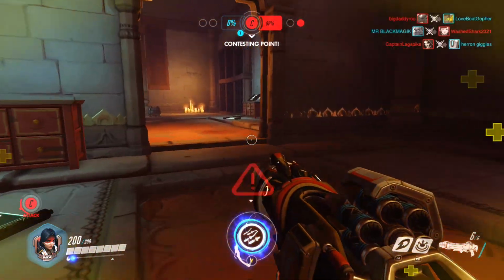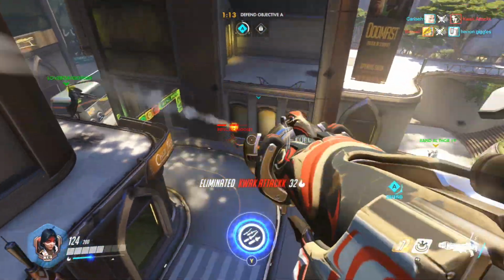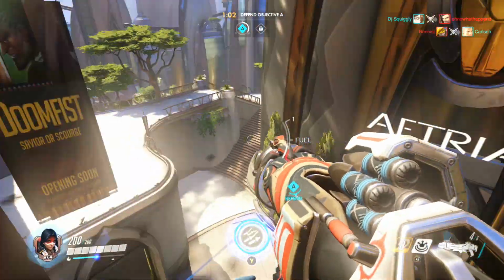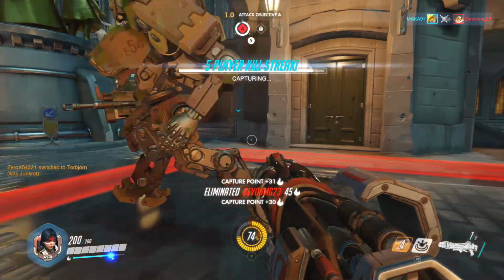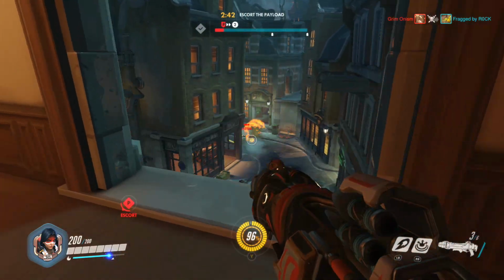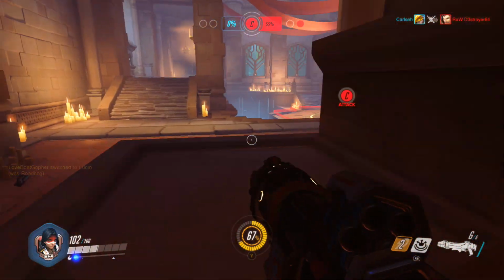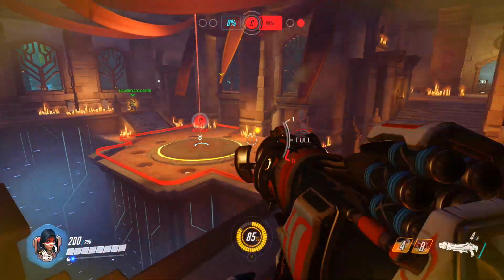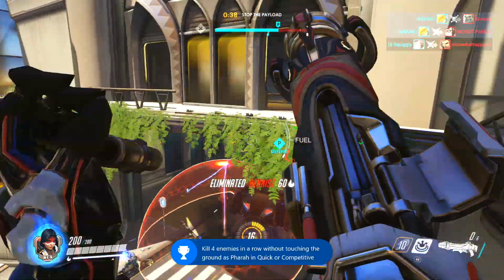Overwatch - How to Pharah (Tips & Tricks) & Achievements/Trophies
Clearing the Area - Knock an enemy to their death using Pharah's Concussive Blast in Quick or Competitive Play
Death From Above - Kill 4 enemies in a row without touching the ground as Pharah in Quick or Competitive Play

Additional Credits: Kevin "Nighthawk673" Hollenbeck, Carlseh, MclovinLegend & CultGamerAlliance